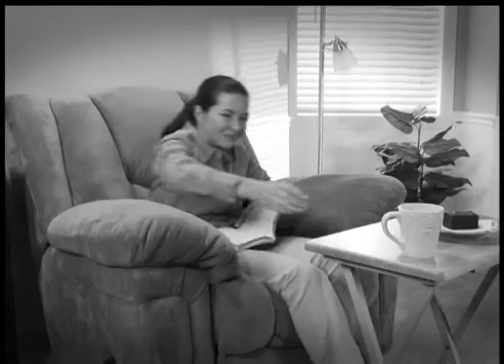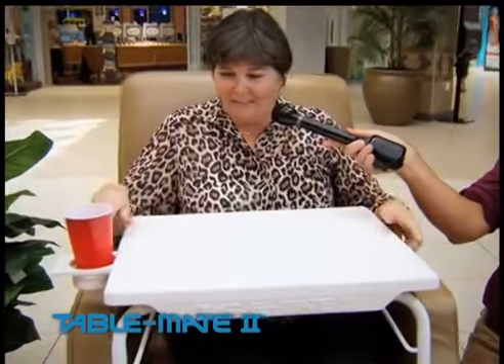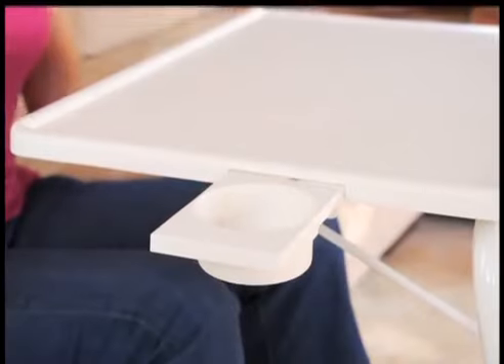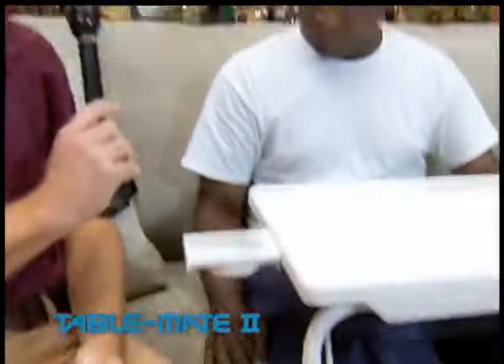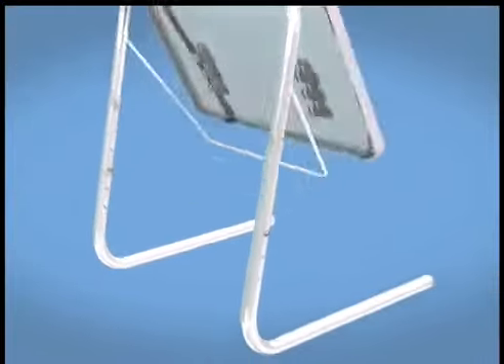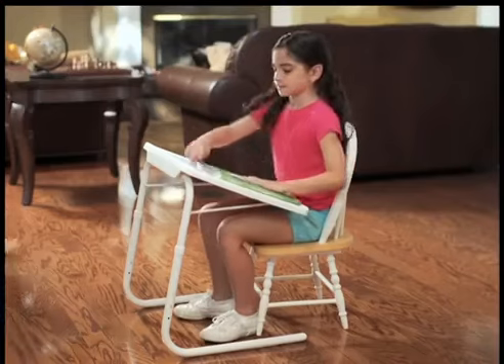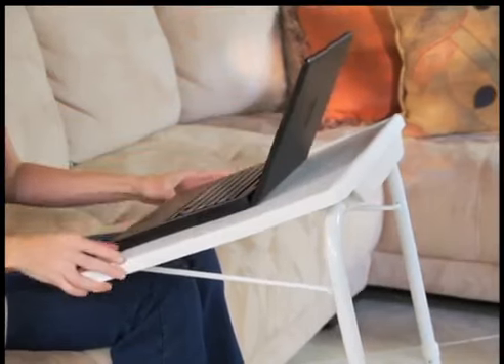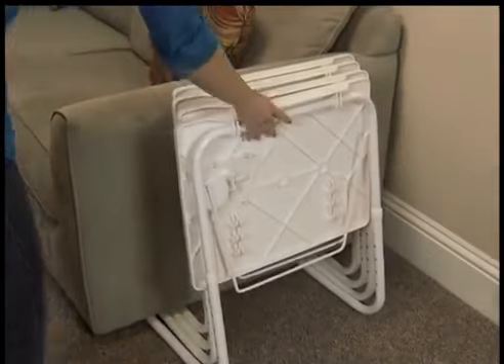Table Mate II 360p